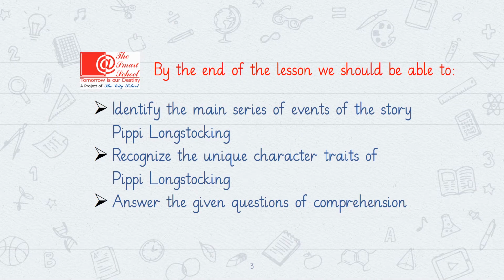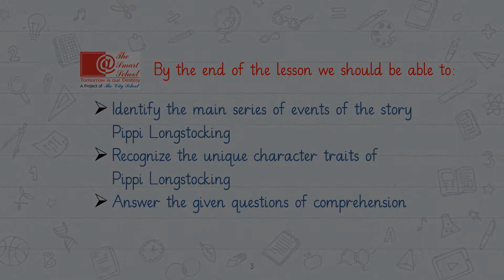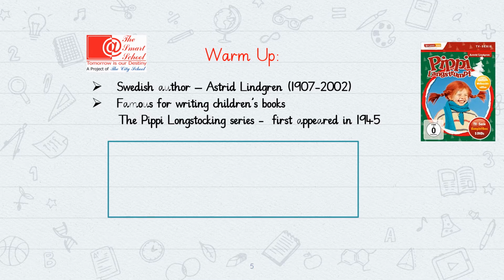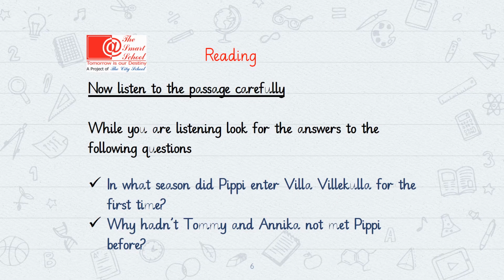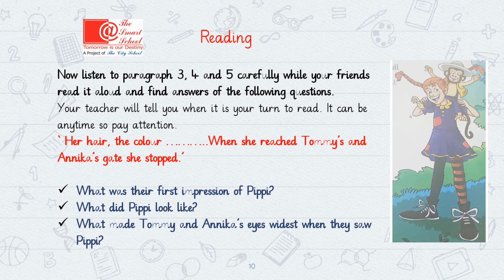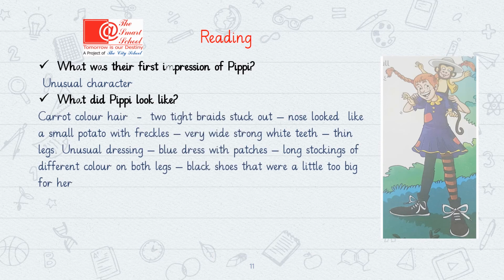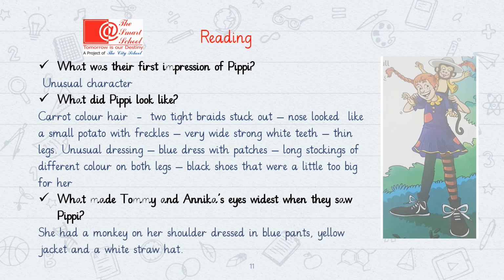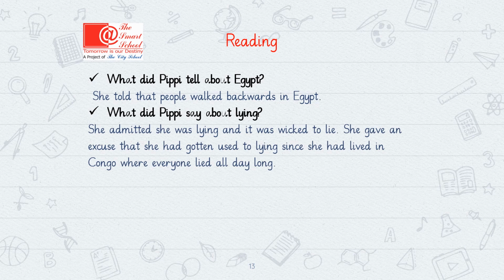VL2 T1 Class IV English Comprehension Pippi Longstocking 2020 21 | The Smart School Dmamial Campus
The Smart School Dhamial Campus
A project of The City School
Address: Mohra Chapper Chakri Road Rawalpindi Pakistan